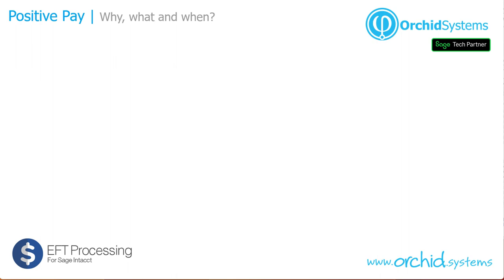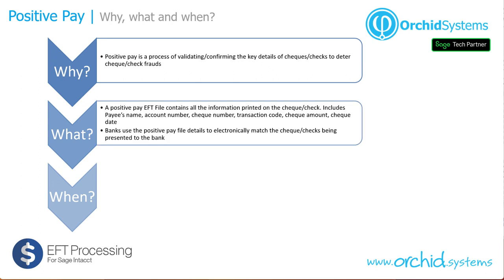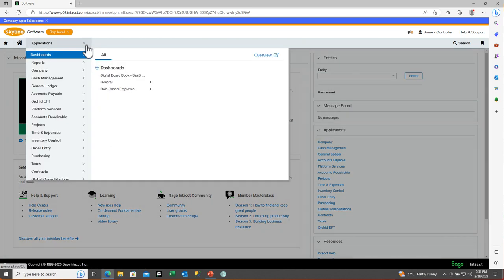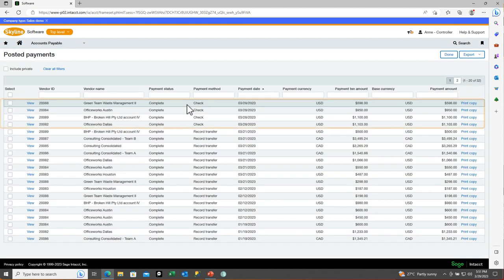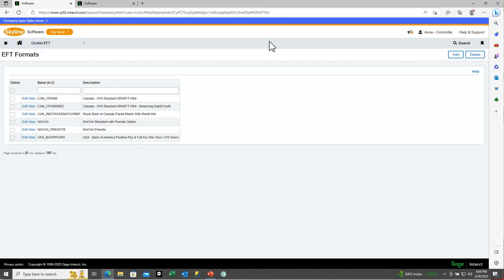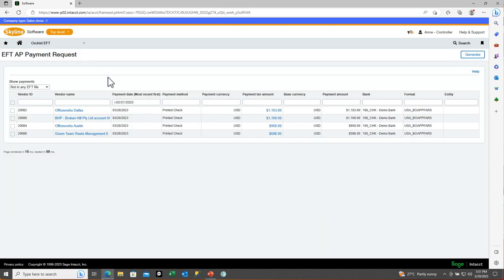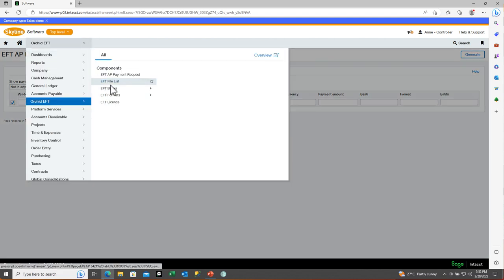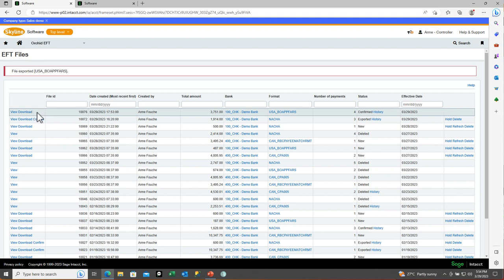Creating Positive Pay files in Sage Intacct with Orchid EFT Processing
This short Spotlight video describes the what, why, when, and how of creating Positive Pay files in Sage Intacct with Orchid EFT Processing.
0:00 The Why, What & When of Positive Pay files
1:11 How to create Positive Pay files
1:52 Demonstration
4:40 Closing remarks